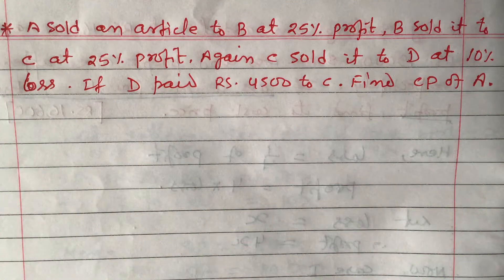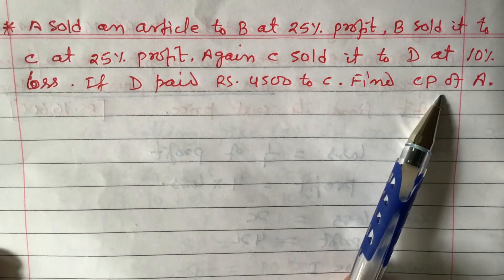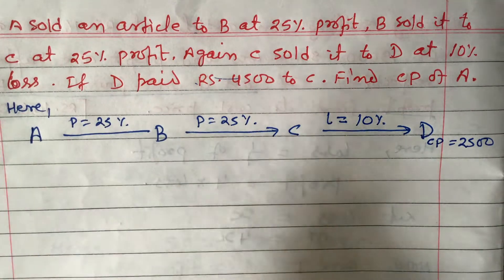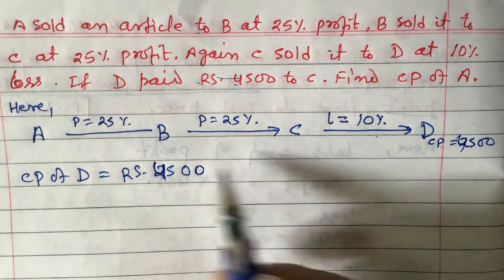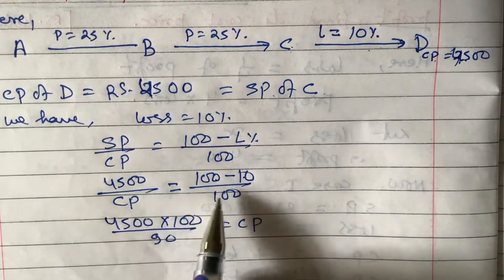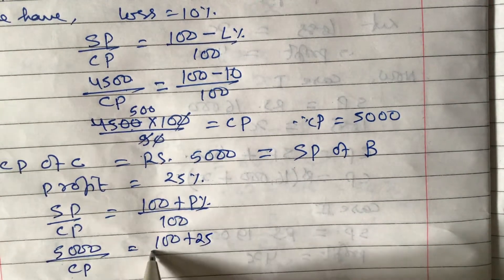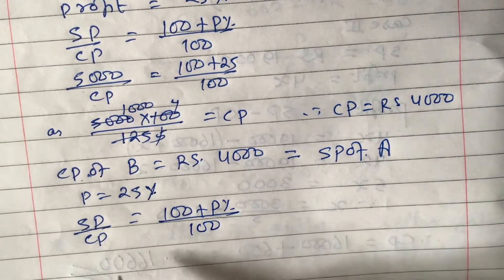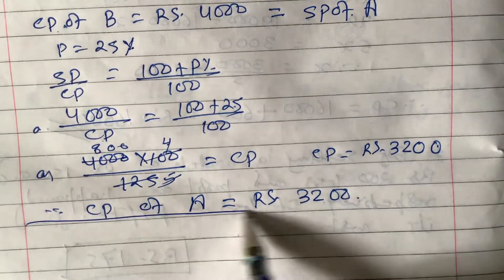Profit and Loss ll Class 9 and 10 ll IR Simkhada